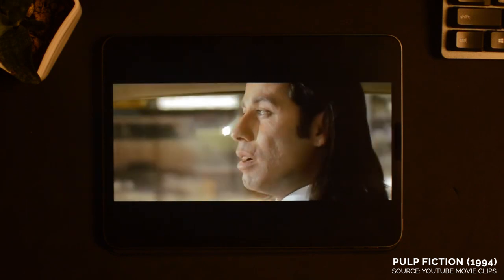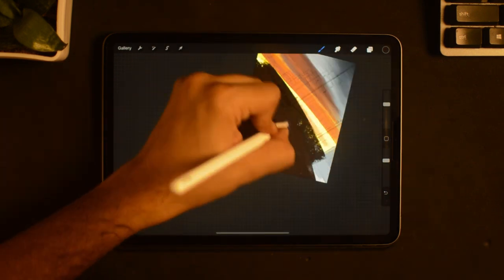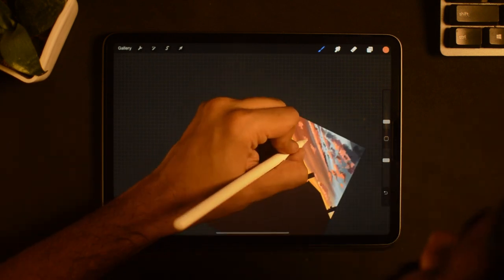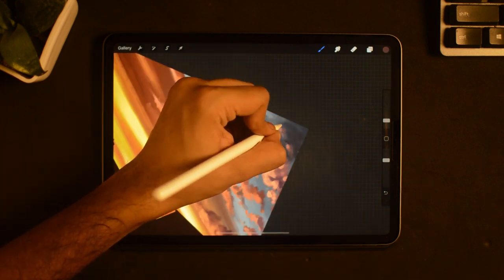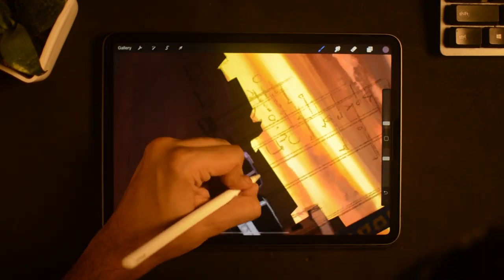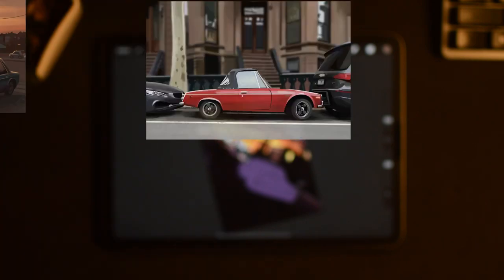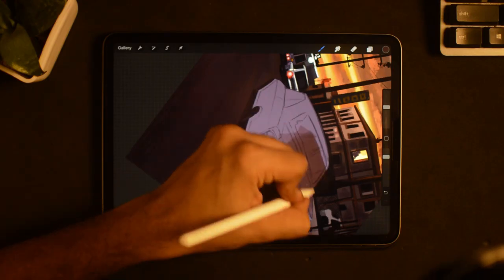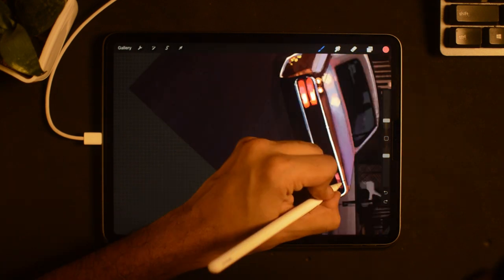Nail it with Beardman: (Ep 6) Drawing the Wild Wild West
In this Episode of Nail it with Beardman, I talk about how I get inspiration for my artworks. All the way from the Skies through the roads till the charming Trans Am. Certainly a delight for all the Moviebuffs, in this video, I go back in time and witness the silence and violence in one particular hell of a masterpiece by the Legend- Quentin Tarantino. Watch the video and see for yourself which movie I am talking about.

Video footage: Youtube and Original DVD